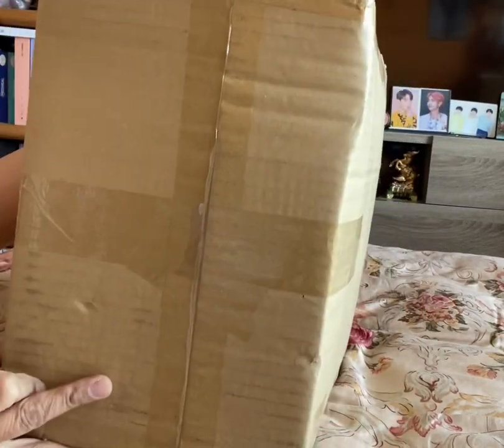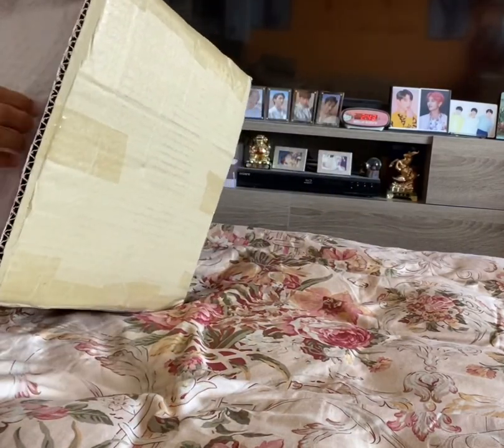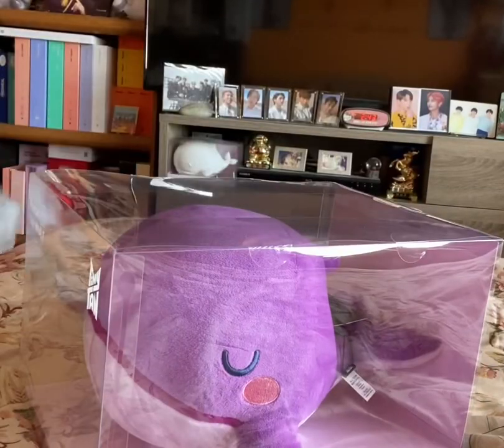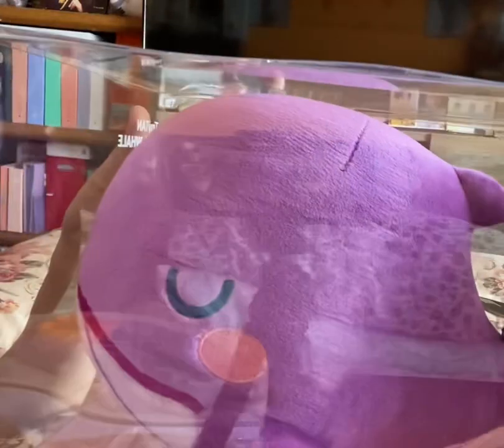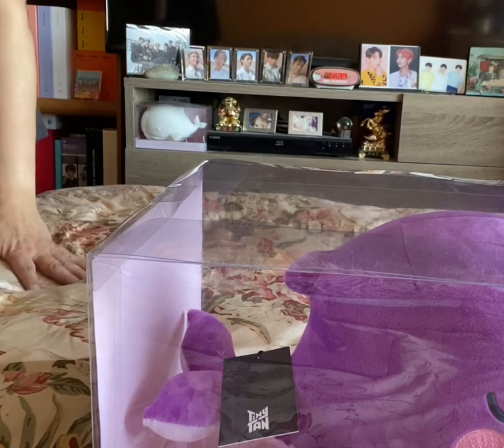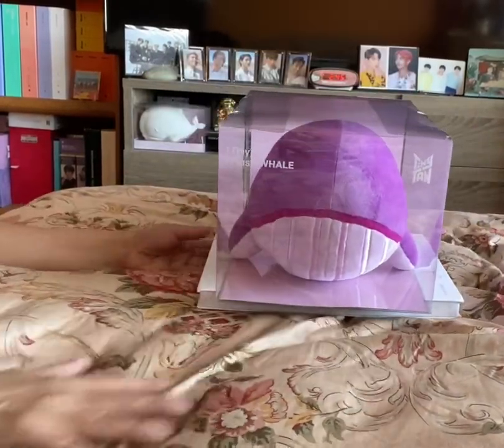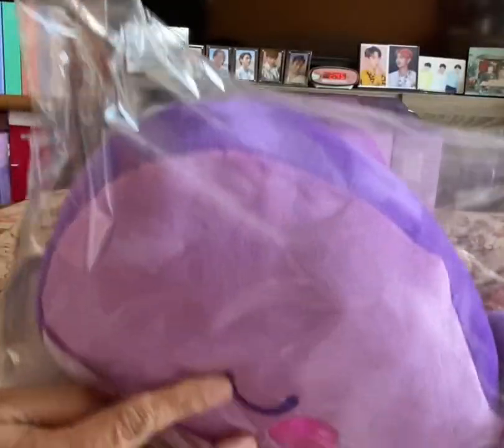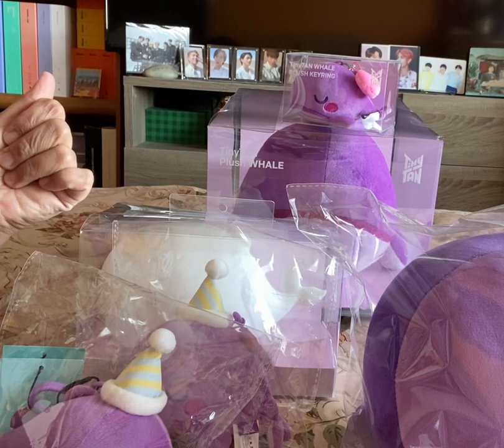BTS Tiny Tan Plush Whale unboxing 3.25.23